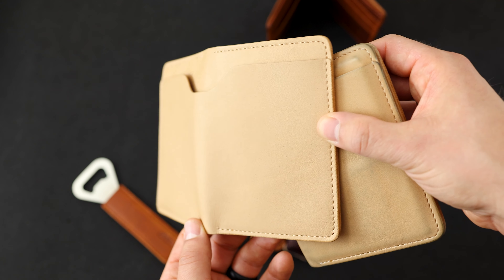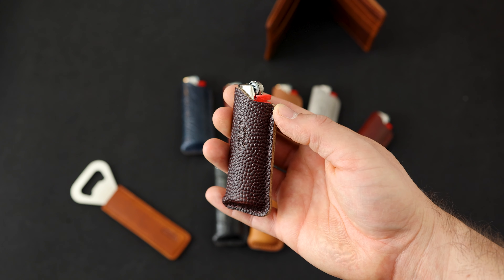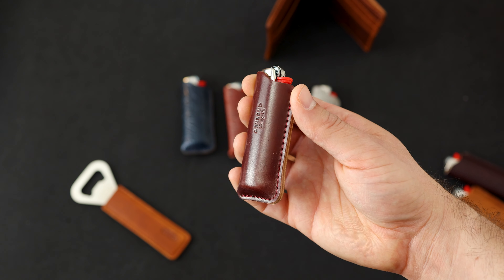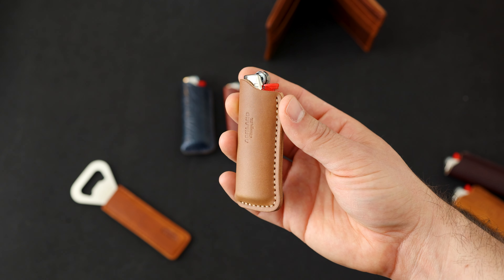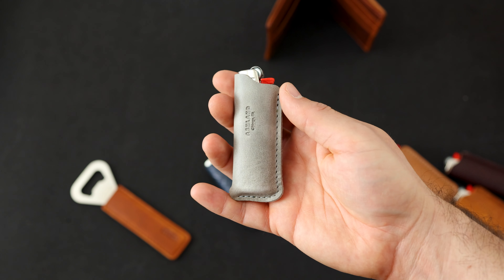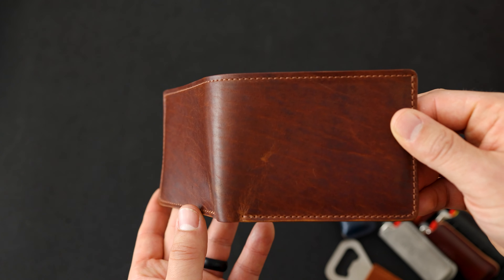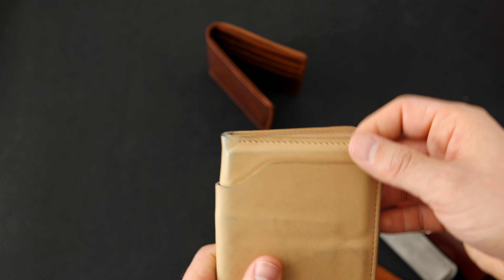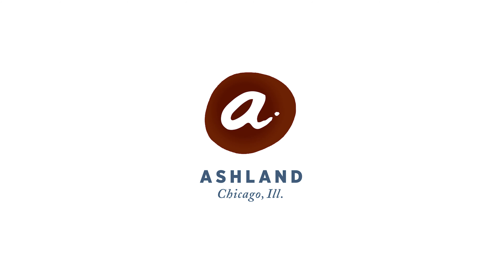Patina Update + New Lighter Sheaths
2 week patina update on my natural Latigo Fat Herbie. 8 new lighter sheaths.